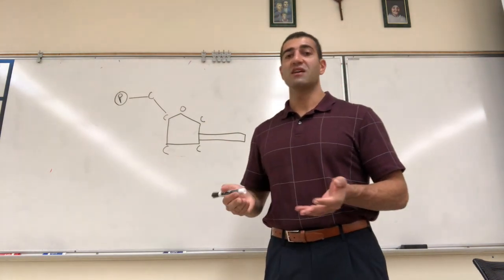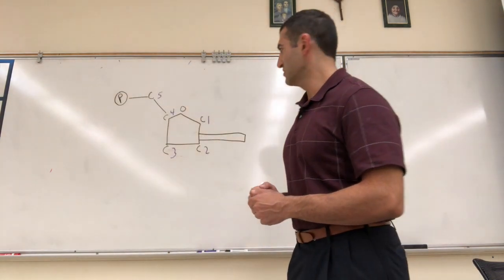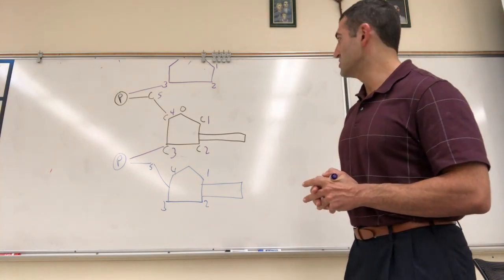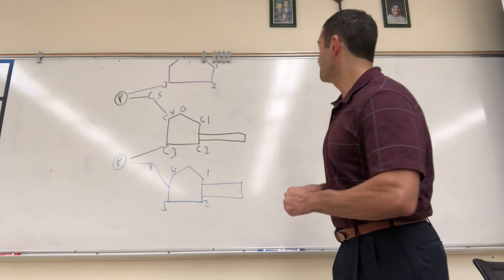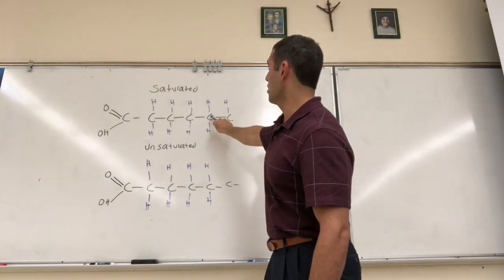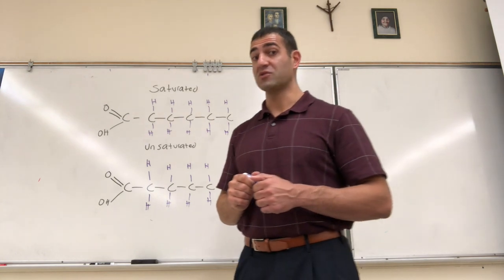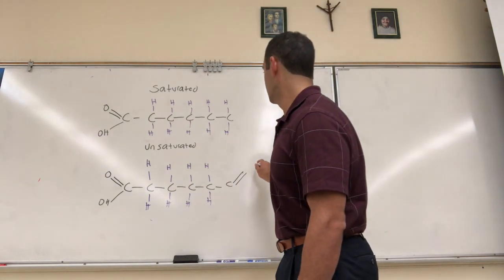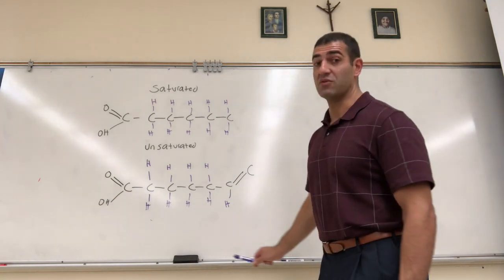Biochemistry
This video is about nucleotides and fatty acids. I made it for my AP biology students.